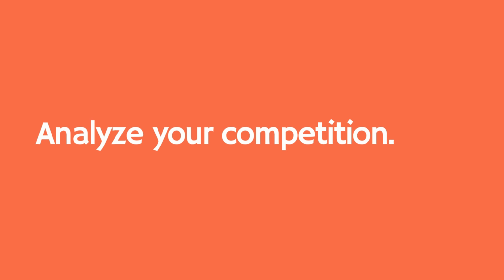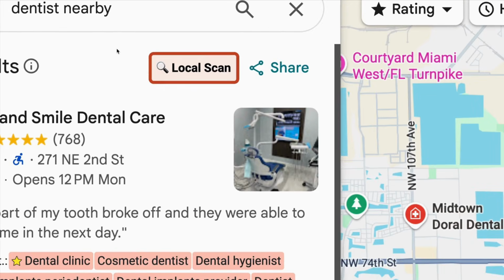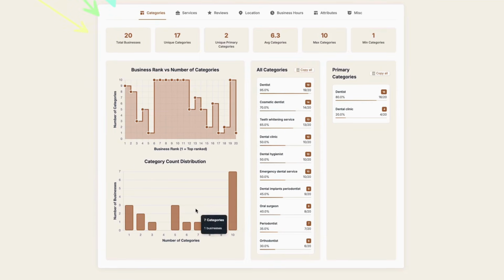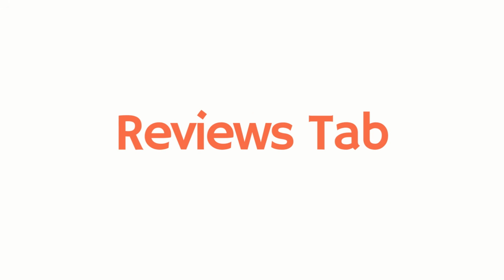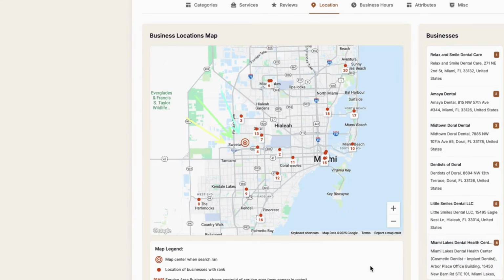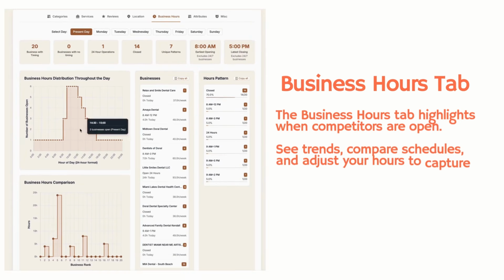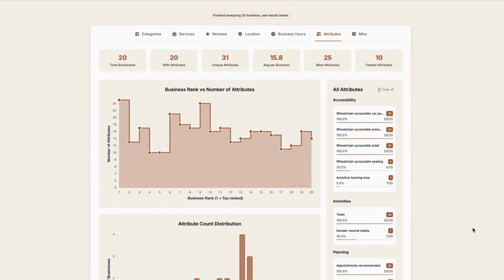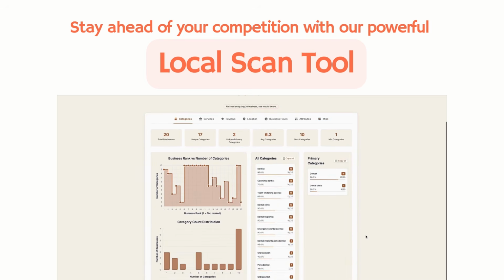Local Scan tool of GMBEverywhere.com: Full Demo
Unlock the power of Local Scan by GMB Everywhere – the fastest way to analyze your Google Business Profile (GBP) and see how you stack up against local competitors. 🚀
With Local Scan, you can:
✅ Compare your business against top competitors in local search
✅ Find profile gaps that may be costing you visibility and customers
Local Scan shows you exactly where to improve so you can attract more customers directly from Google Search and Maps.
👉 Try GMB Everywhere for free and run your first Local Scan today